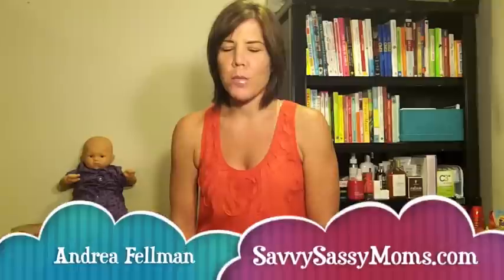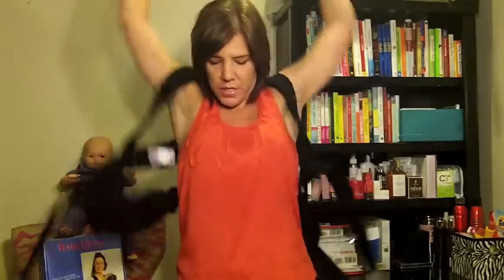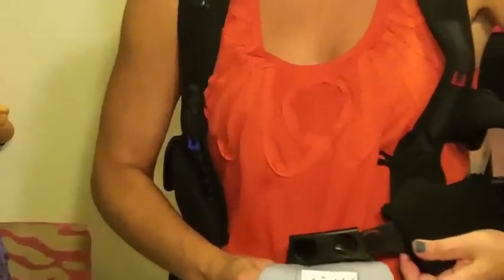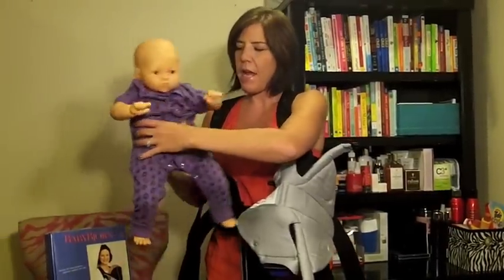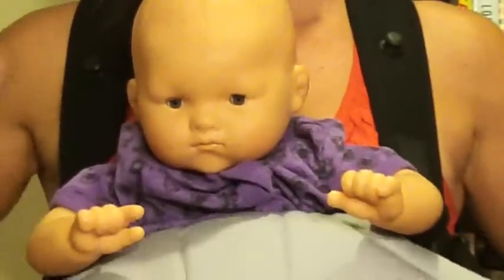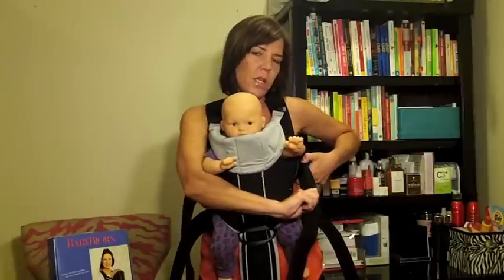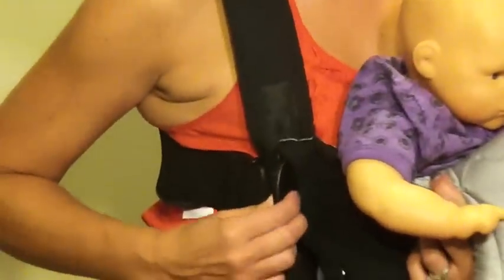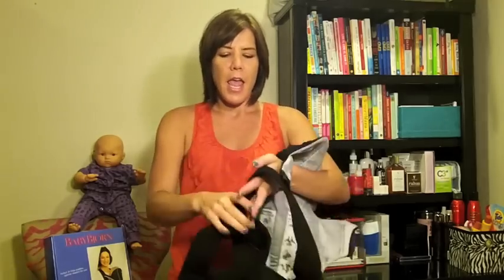BabyBjorn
Andrea Fellman from SavvySassyMoms.com shows how easy it is to put on a Baby Bjorn Miracle carrier